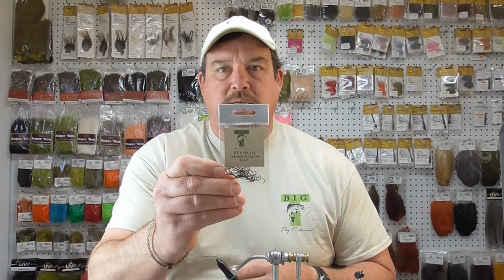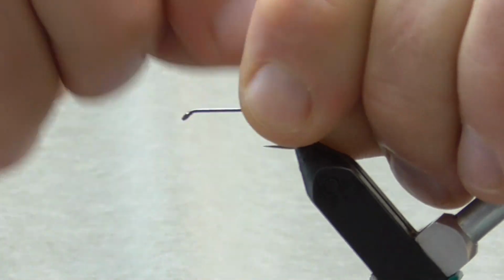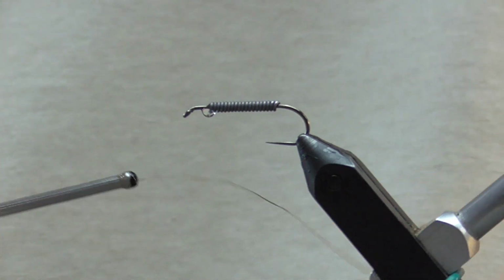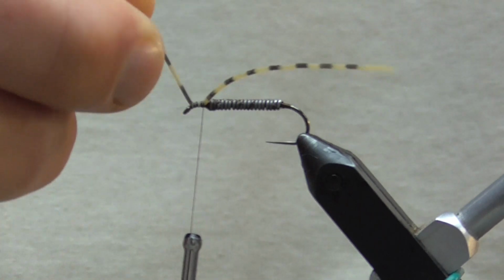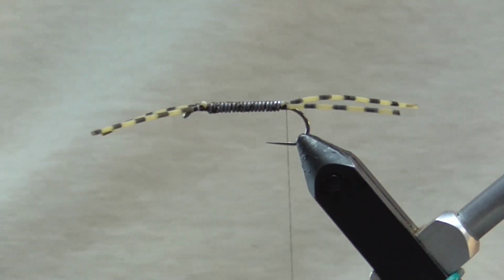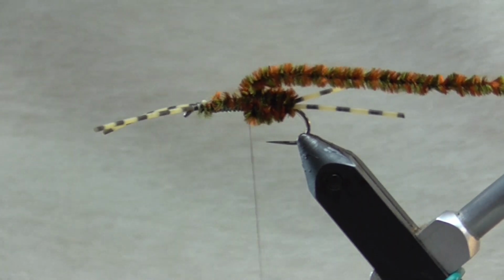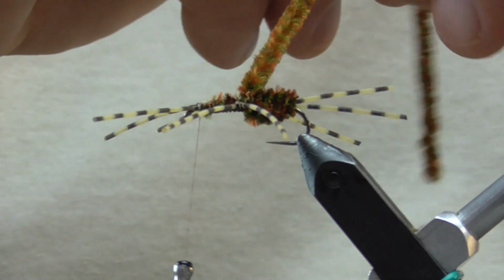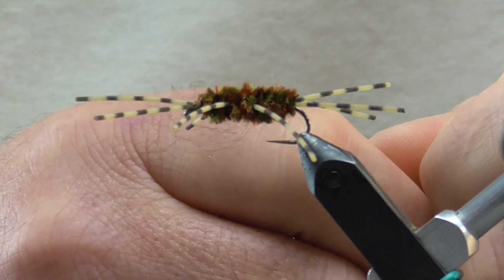How To Tie Flies: Lesson 6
We learn to apply rubber legs while tying a Pat's Rubber Legs or Girdle Bug